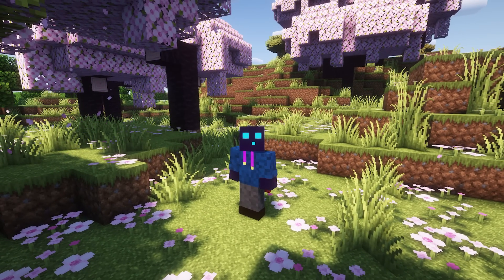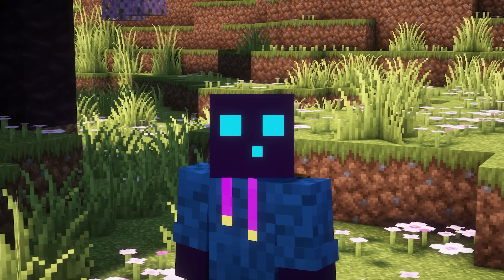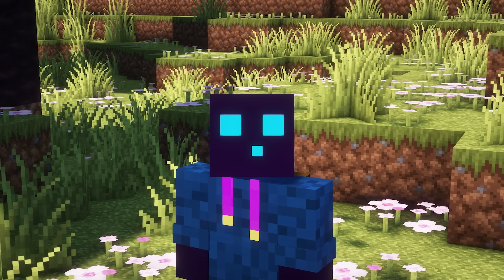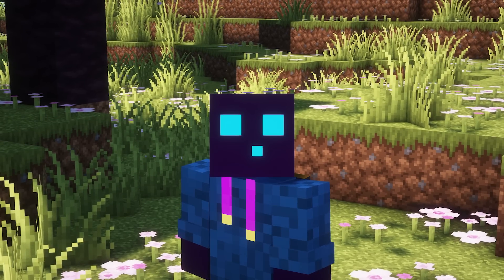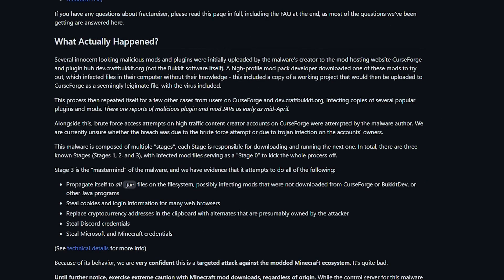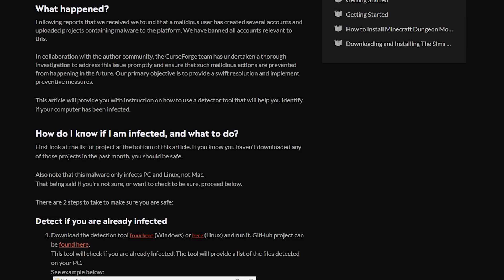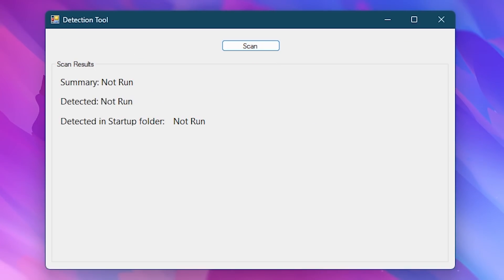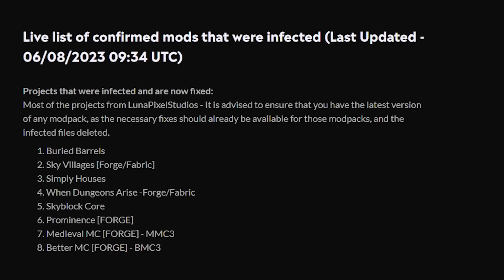How To Check If Your Minecraft (And PC) Are Infected With A Virus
How To Check If Your Minecraft (And PC) Are Infected With A Virus. In case you haven't heard about it yet, there has been a virus going around in the Minecraft community. It originally started on CurseForge and has now spread to many PCs and other Minecraft Mod websites. Make sure to check if you are infected and be careful out there! The links below might help you out too!

There has been a virus going around in the Minecraft community. It started on CurseForge and has now infected many PCs and other Minecraft Mod / Plugin websites too. The links on top of the description can provide you even more information as well as tools to check if you are infected yourself. Make sure to check, even if you have NOT downloaded any Mods / Plugins recently. Better safe than sorry. Say safe out there everyone! ❤️

Timestamps:
0:00 - What happened?
4:00 - Check your Appdata
5:15 - Use the Detection Tool